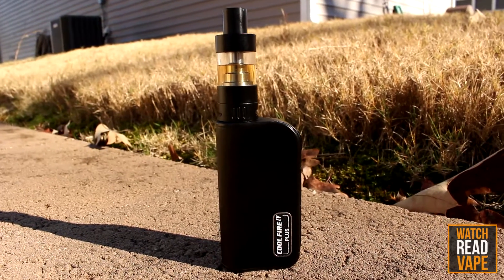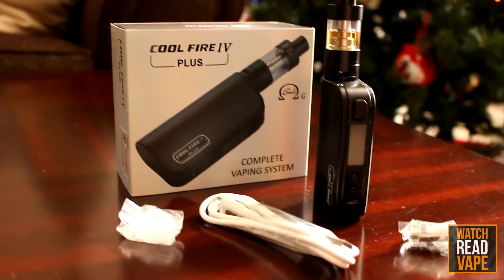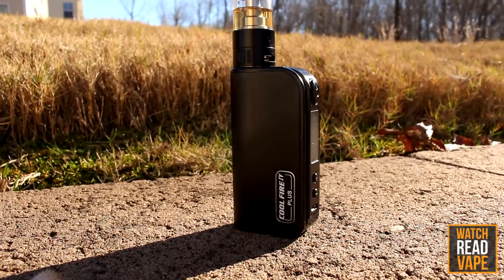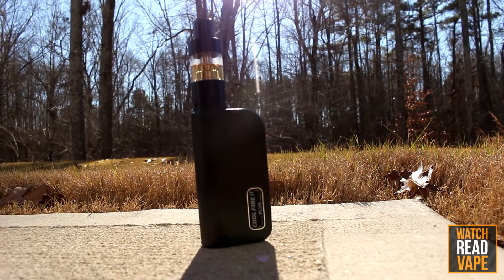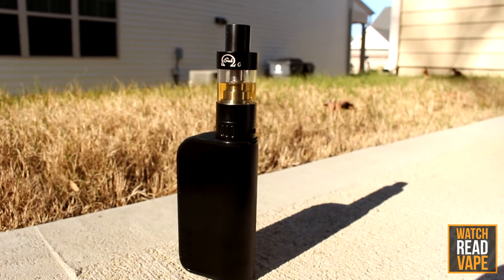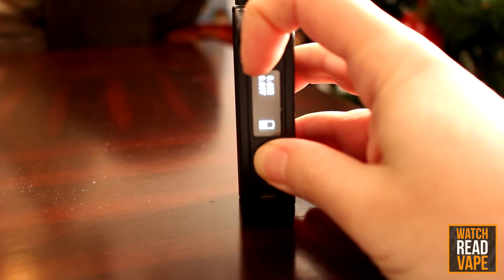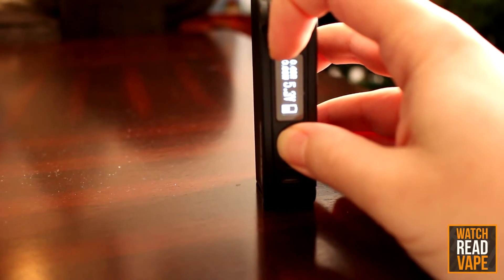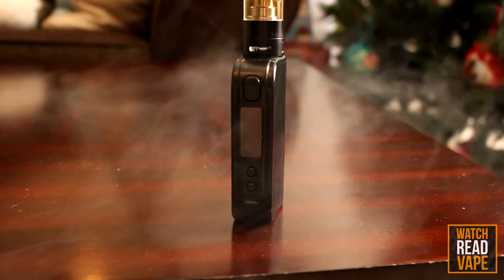Review: Cool Fire IV Plus by Innokin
Innokin's latest addition to the Cool Fire line of battery mods. Including a 70w Variable Wattage and Voltage battery. iSubG or iSub Apex tank, with 2x .5 ohm coils, and Quick Charging technology, this tank is poised to be a top contender as the recommended kit for new and intermediate vapers.

*Please note: This device was provided by Innokin for review purposes at no cost to the reviewer*

● Visit us on the web for all things Vaping including more reviews, news, and vaping information on a wide variety of vaping accessories including Batteries, Coils, Tanks, RDA/RTA and lots more!

All of your support really helps get the word out and allows other people to more easily find our videos!